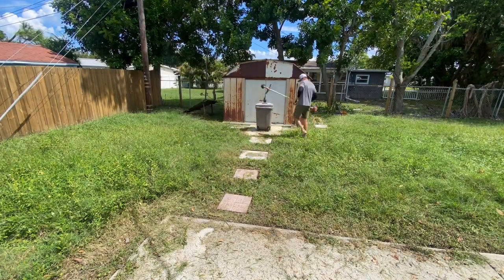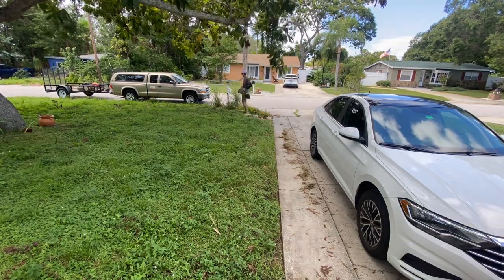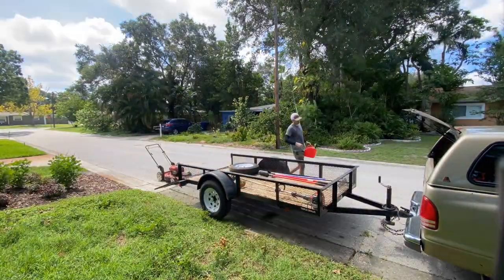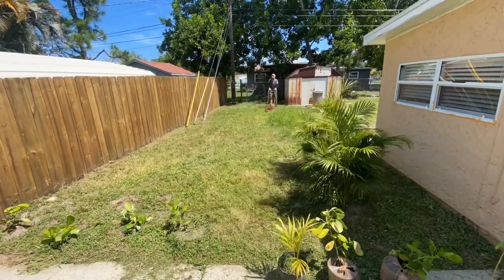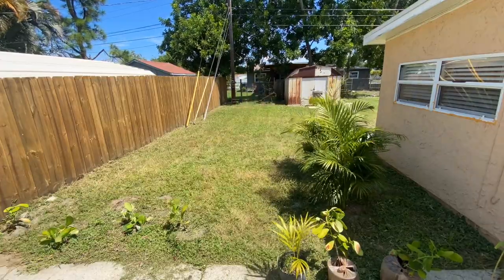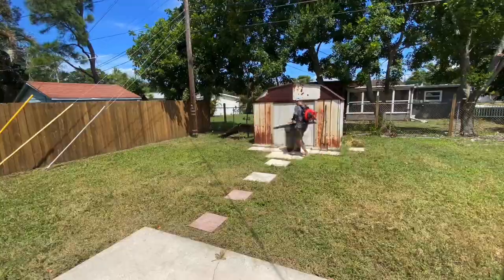Yard Clean Up (time lapse)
Mowing, blowing and whipping, that’s the name of the game! Satisfying time lapse of some much needed lawn care.